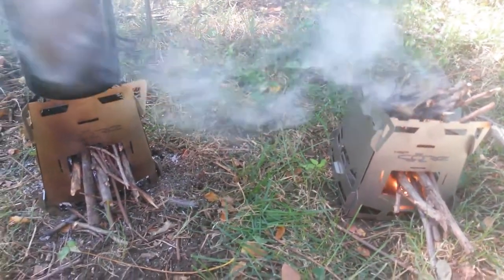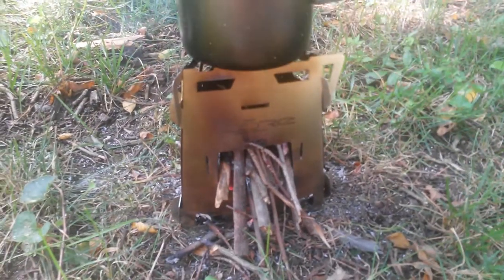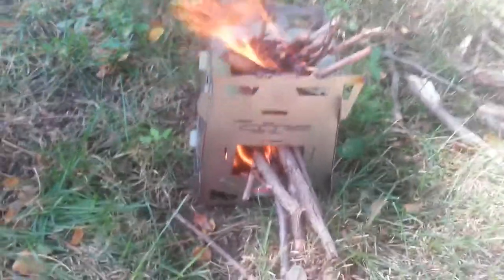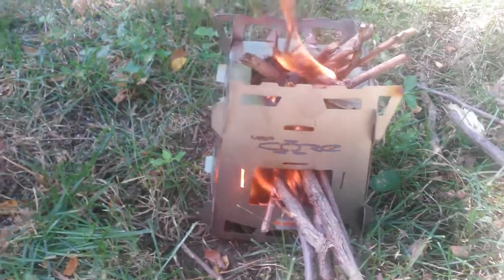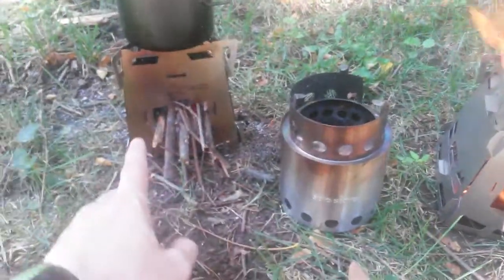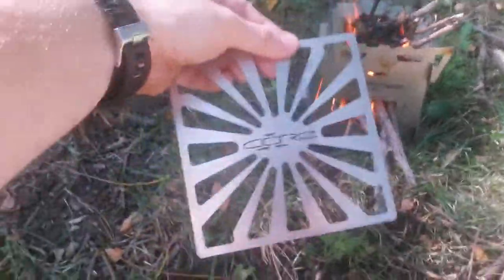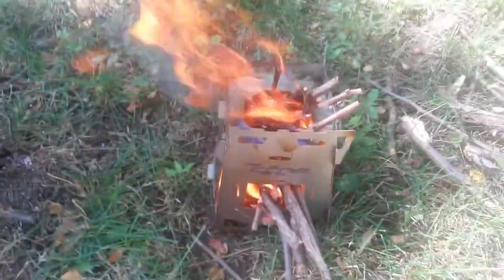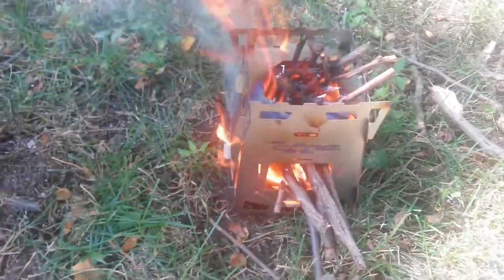Core Stove Multi-Function Woodgas Backpacking Stove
We fire up the stainless steel and titanium versions of the MSP Core Stove, backpacking wood gas stove.